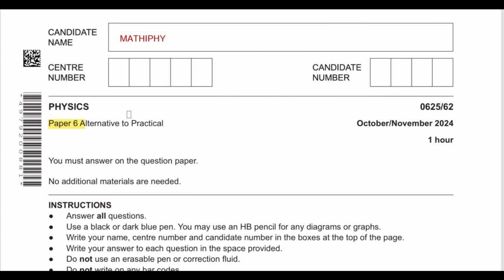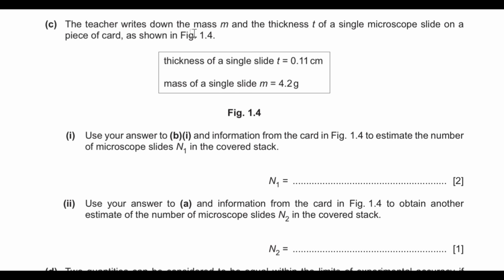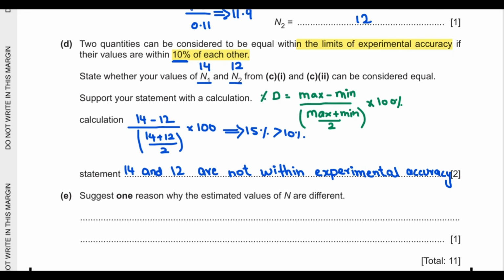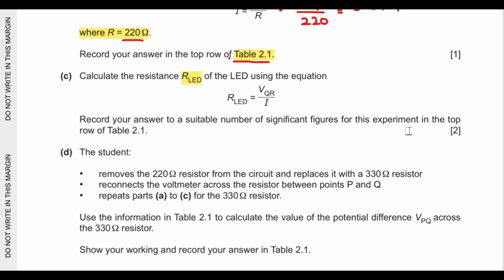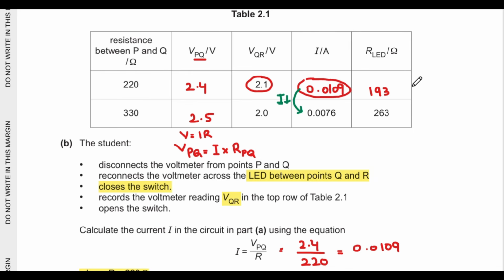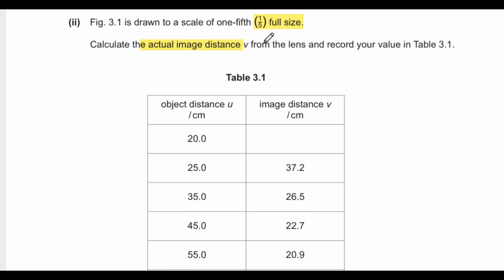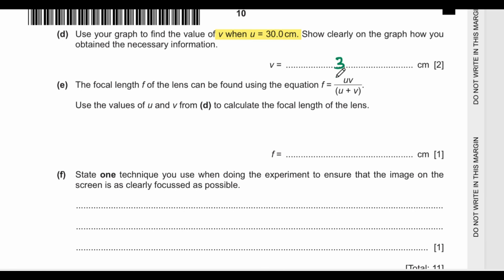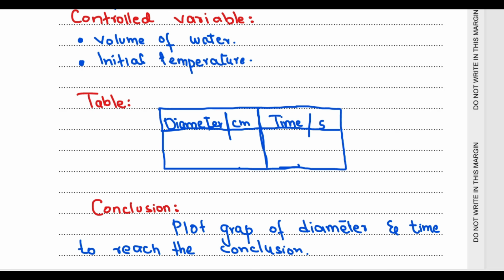IGCSE Physics 0625 | Oct/Nov 2024 | Paper 62 | (0625/62/O/N/24) | Past Paper Solved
Paper 6 Alternative to Practical 0625/62 Oct/Nov 2024

🔹Full Name:
🔹Country:
🔹School / Private Candidate: